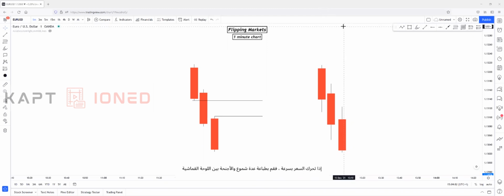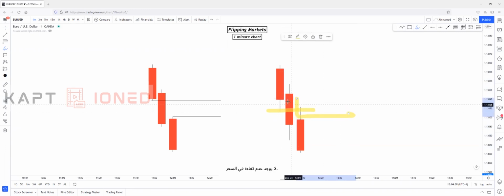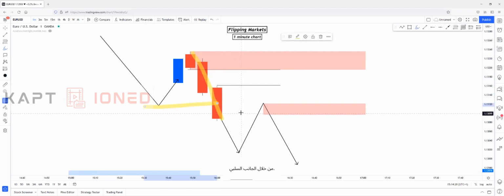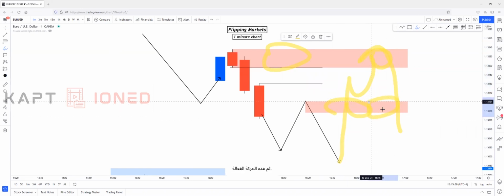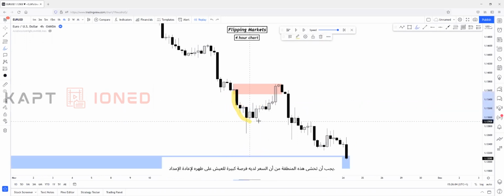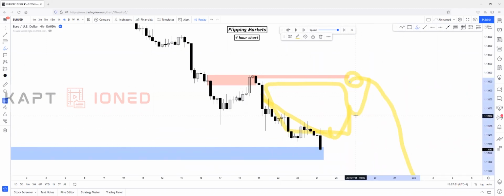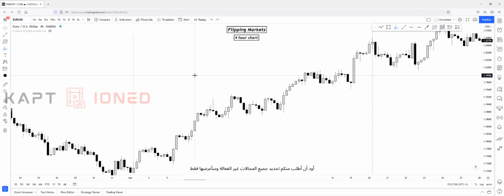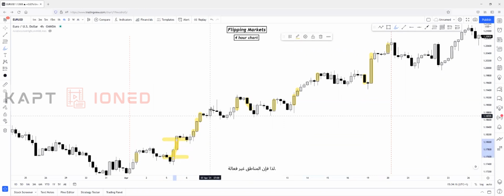تداول الفوركس 5️⃣